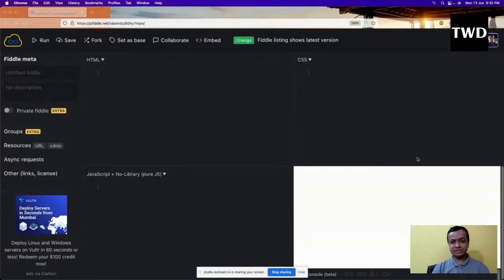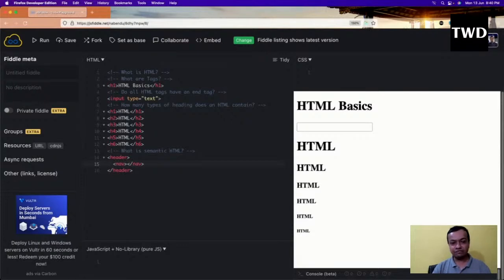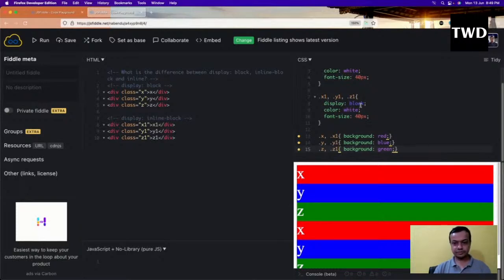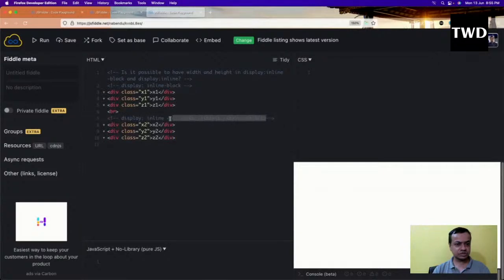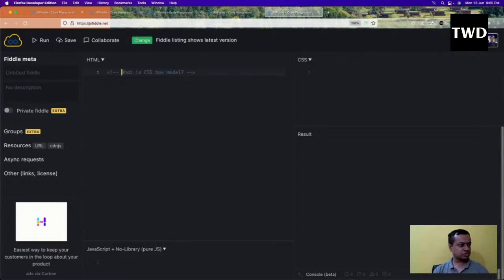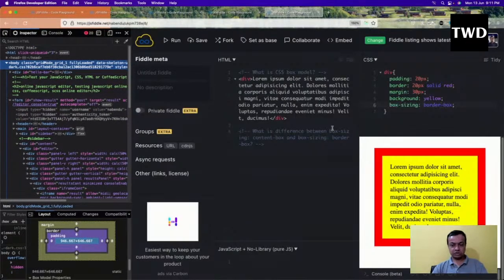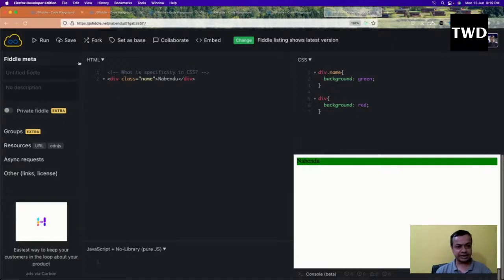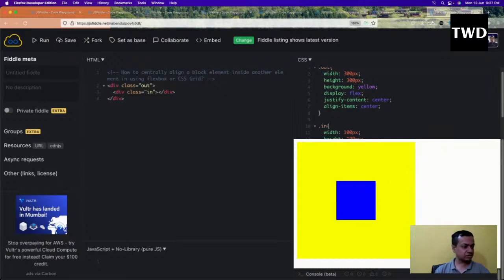🔴 Interview Questions - HTML, CSS, JavaScript & ReactJS - Day 1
In five days, we will learn about some common interview questions asked in HTML, CSS, JavaScript & ReactJS.

This series will be taken by Nabendu Biswas, who have taken more then 1000 interviews in his career.